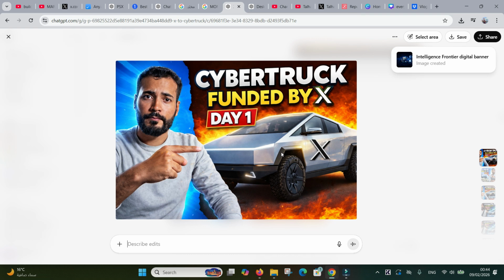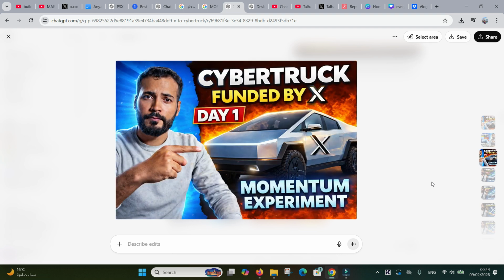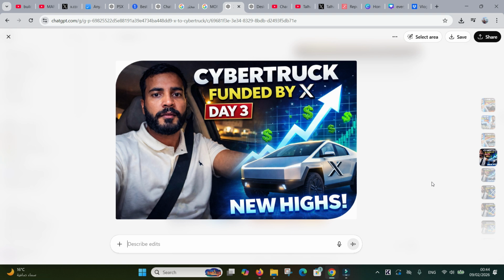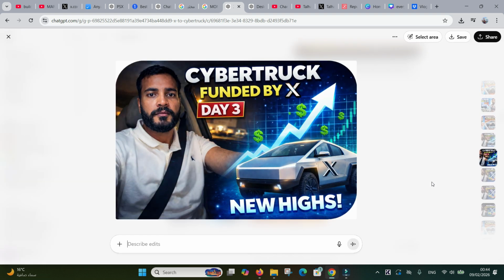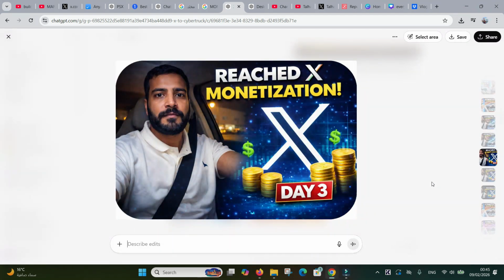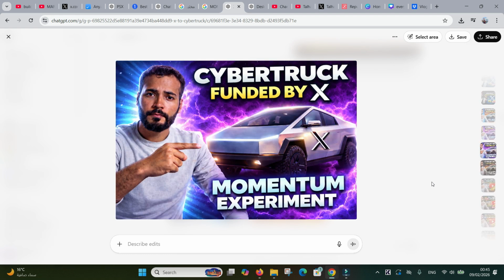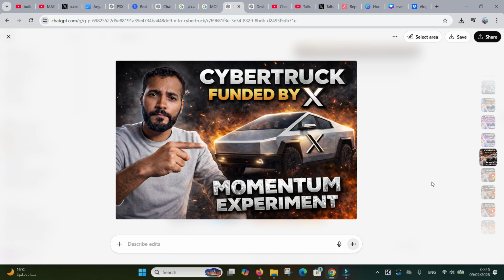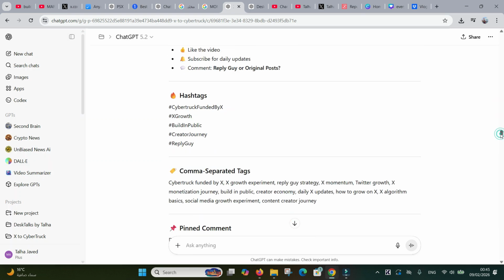How to Make Professional Youtube Thumbnails with ChatGPT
In this video, I show how to make professional YouTube thumbnails using ChatGPT — even if you have no design background.

This workflow is used by creators who want clean, high-CTR thumbnails without wasting hours in design tools.

Whether you’re starting a YouTube channel or improving an existing one, this method helps you design thumbnails that actually work

Simplified AI for Scheduling Content (Saves Me 20 Hours a Month)
Any Do for Managing My To-do (Makes Me a Master at Managing)